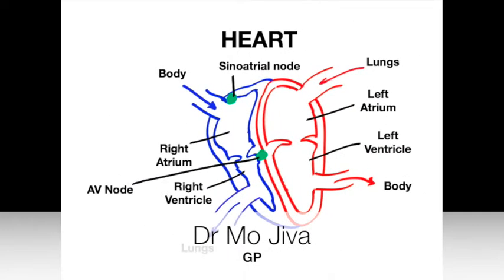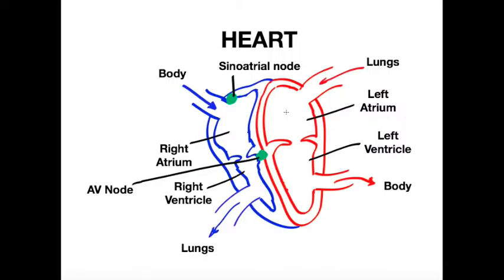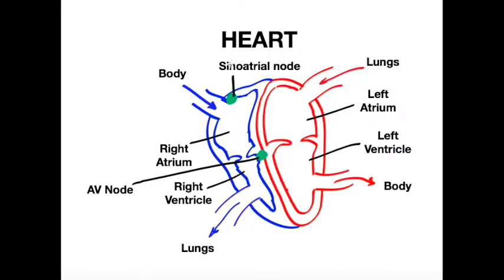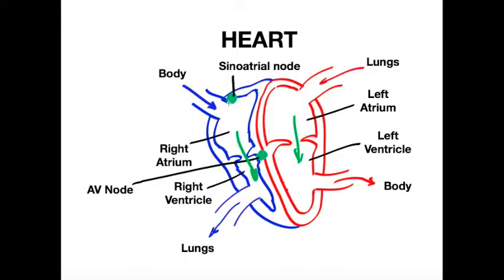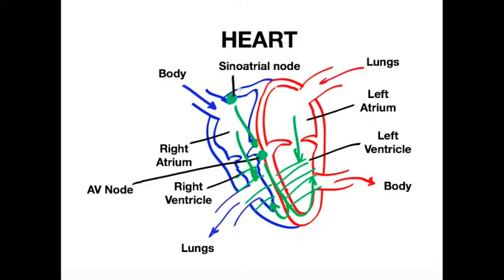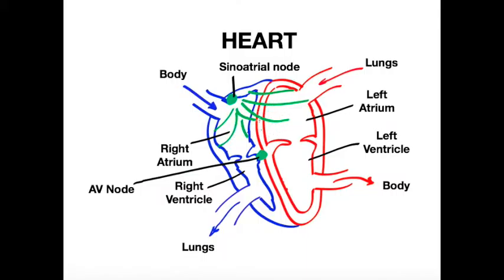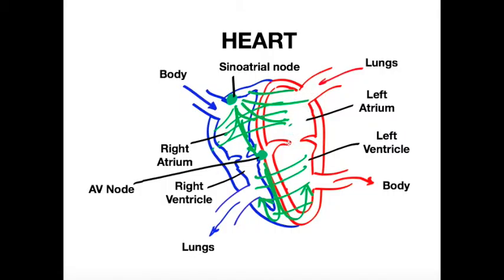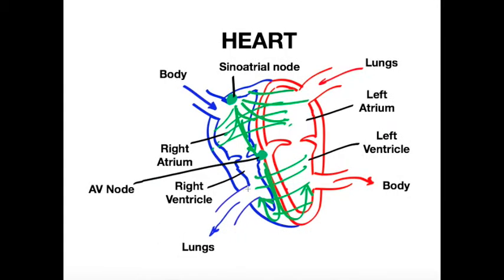Heart Atrial Fibrillation AF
Understand Atrial Fibrillation - heart arrhythmia